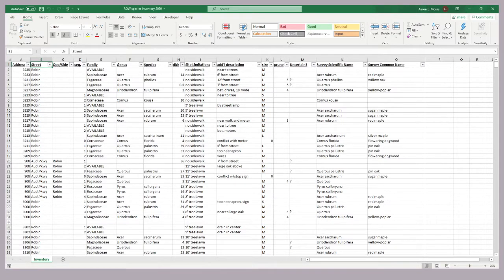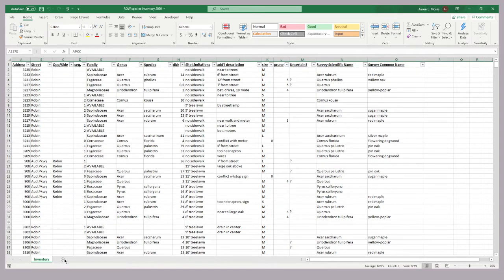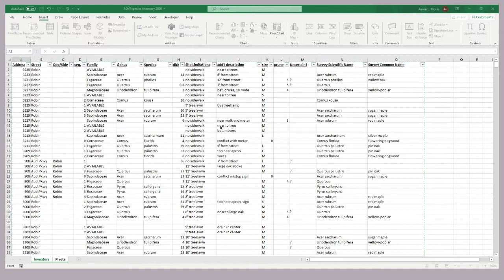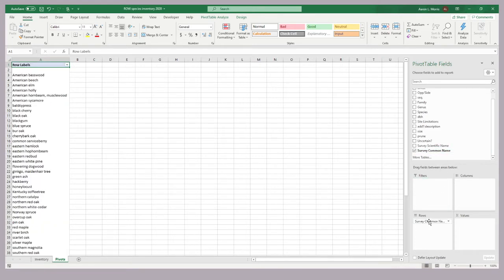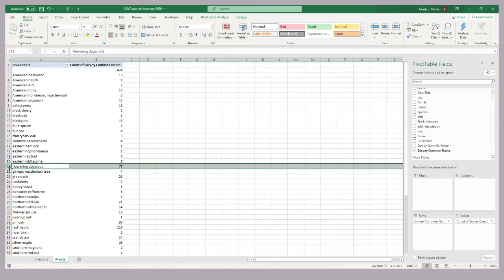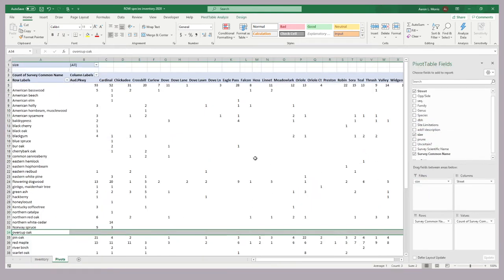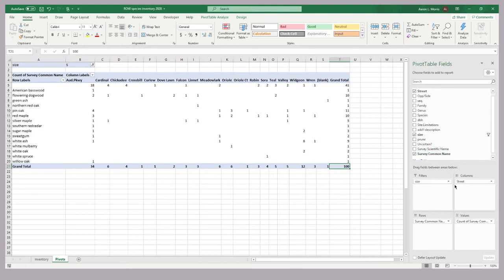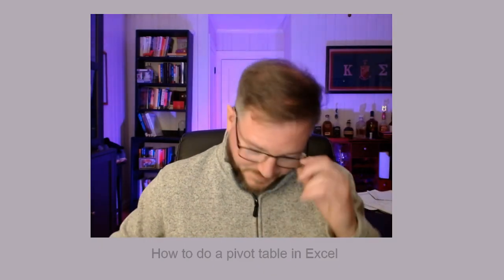How to do a pivot table in Excel